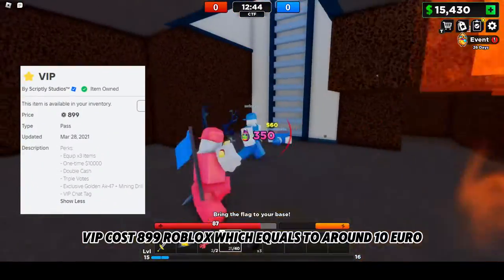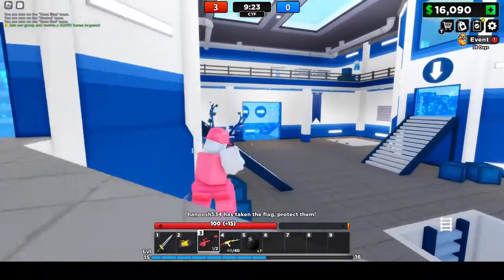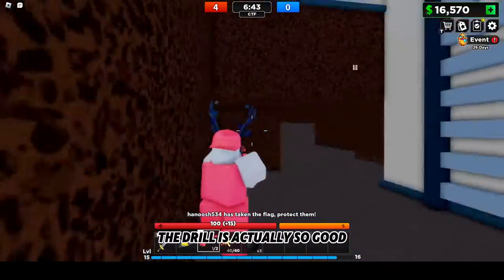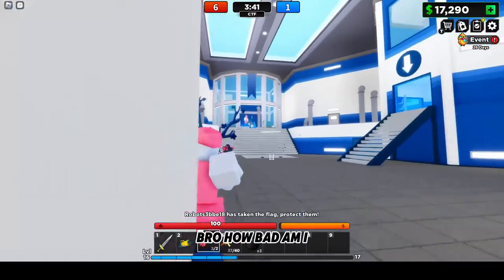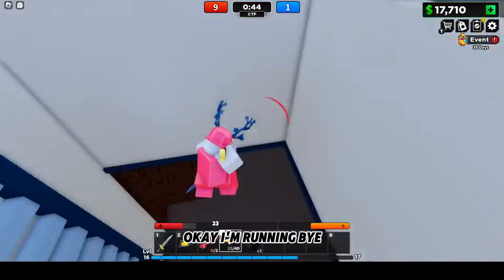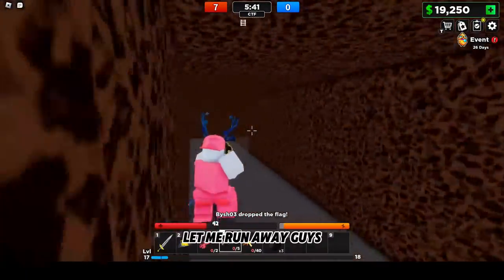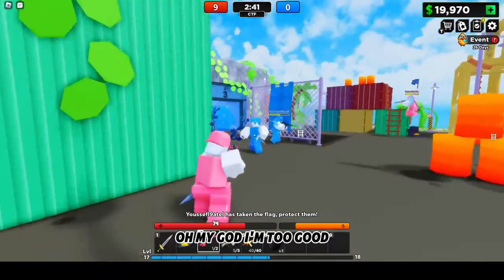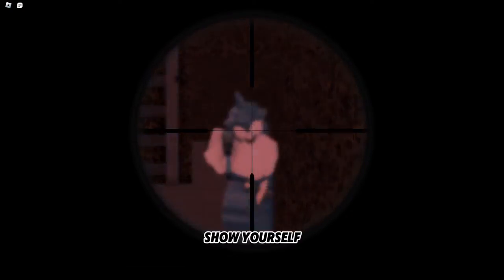FLAG WARS: IS VIP WORTH 899 ROBUX!!!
LICK + SUP

Thnx for watchiiiin'